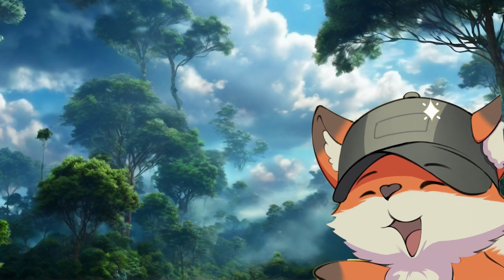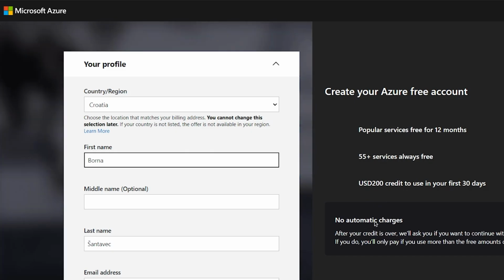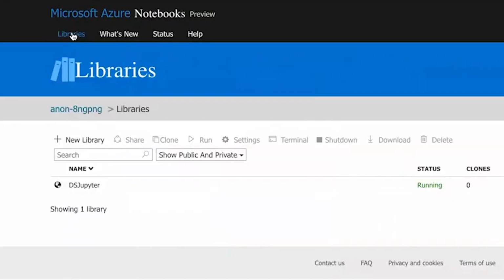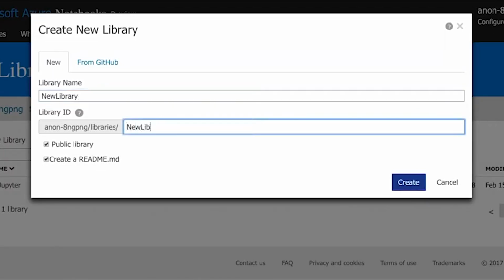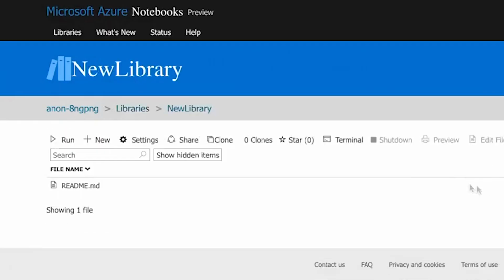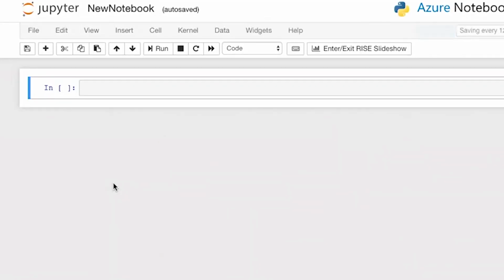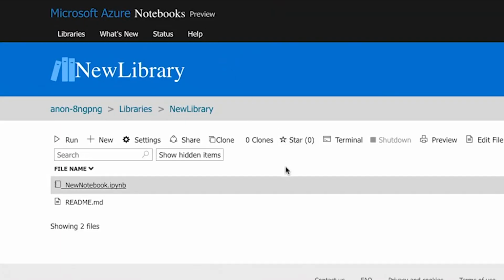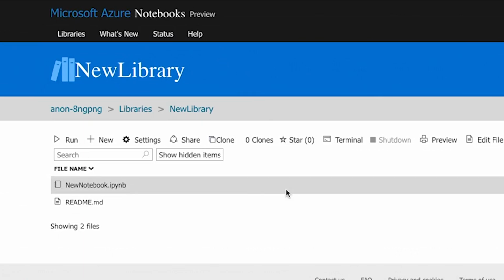Jupyter Notebook Azure | Guide Glimpse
💻☁️ "Jupyter Notebook on Azure" – Power Your Data Science Projects in the Cloud! 🌟

Whether you're working on data science, machine learning, or just need a robust environment for your Python projects, running Jupyter Notebooks on Azure gives you the scalability and flexibility you need.

Let’s get your Jupyter Notebook up and running on Azure! 🚀☁️